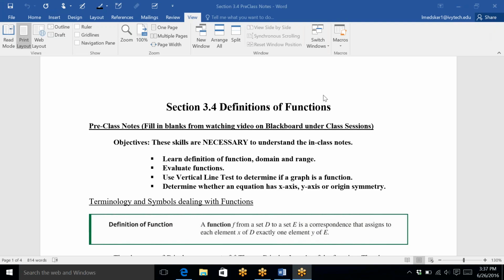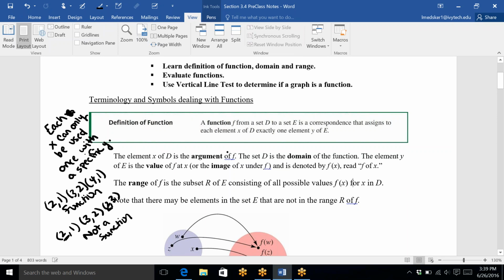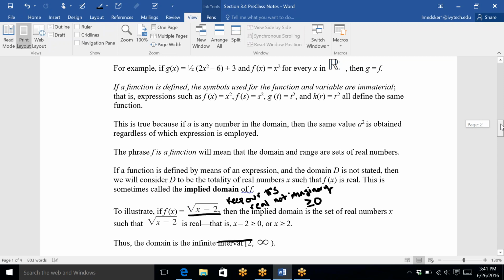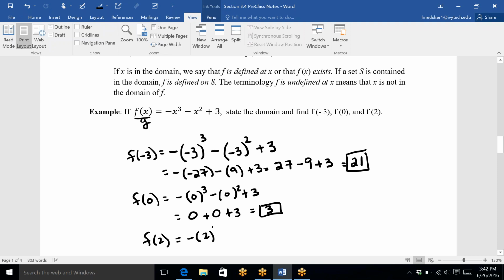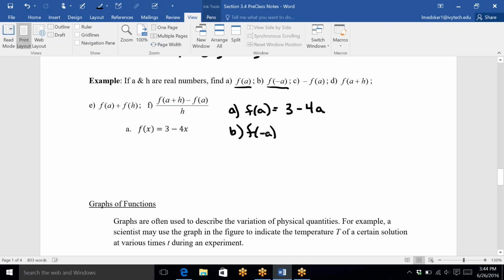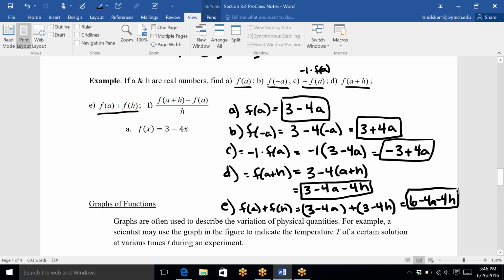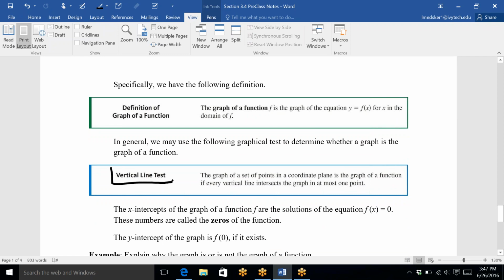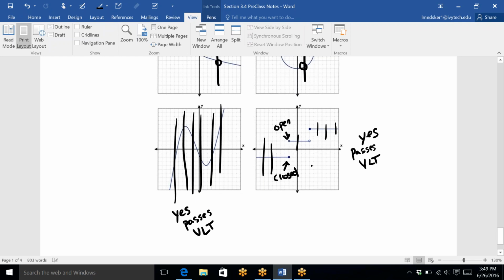Section 3.4 PreNotes Video